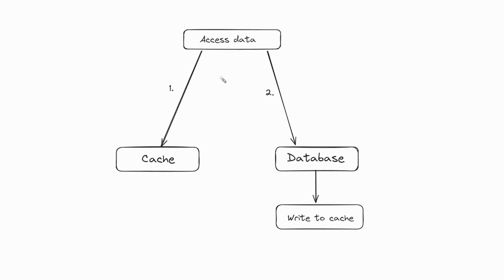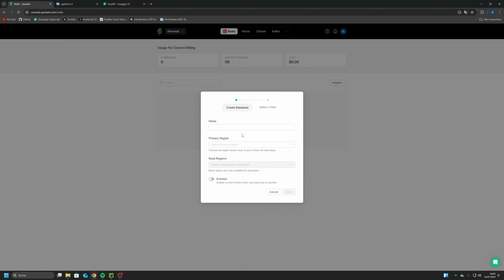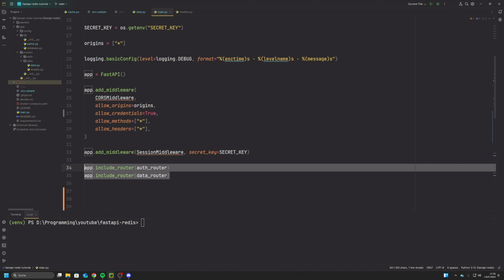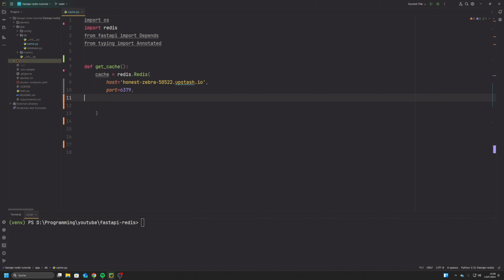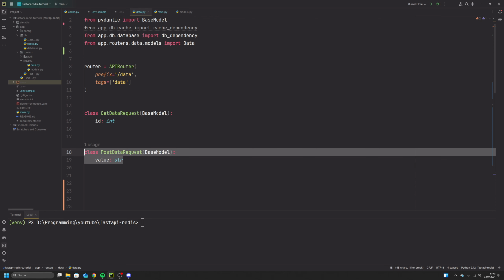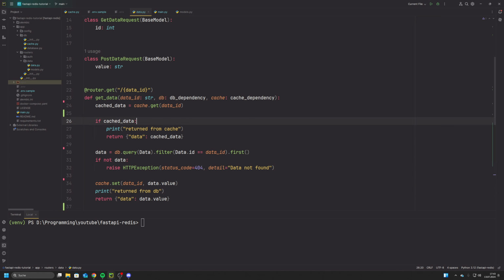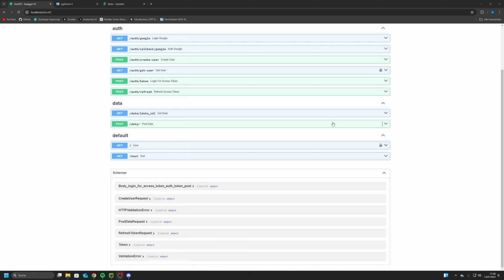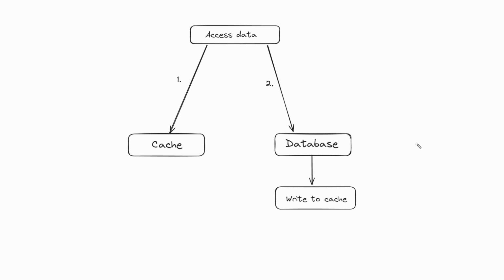How To Make Your Apps SUPER FAST With Redis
Learn how to use the power of caching to prevent longer database queries. You will see how to connect to redis with python and use it to store simple data with upstash. I will be using fast API but this applies to all backends.
Use this to make your apps super fast and efficient.

Chapters:

0:00 - 0:15 - Intro
0:16 - 00:52 - Workflow
0:53 - 1:29 - Redis Provider
1:30 - 4:49 - The Code
4:50 - 6:14 - Usage
6:15 - Outro